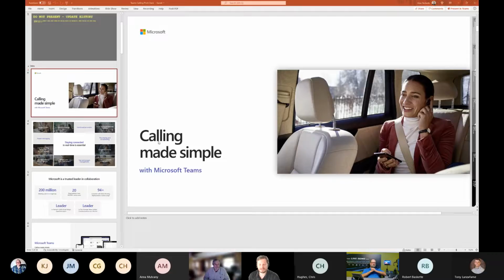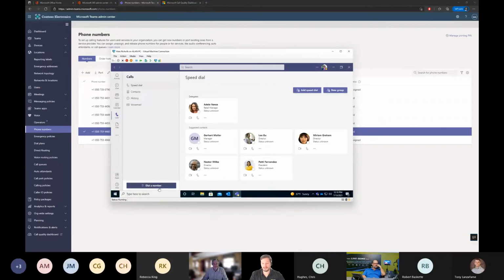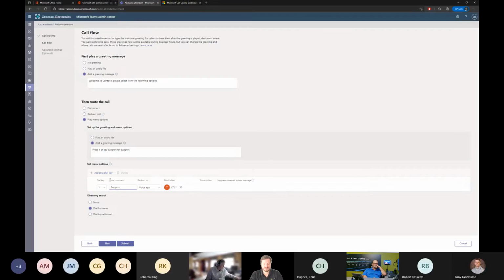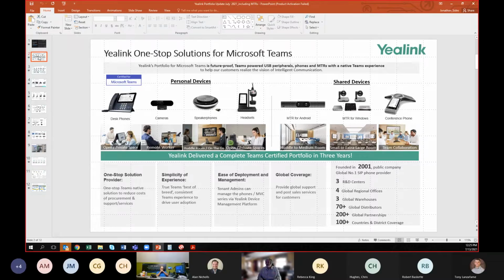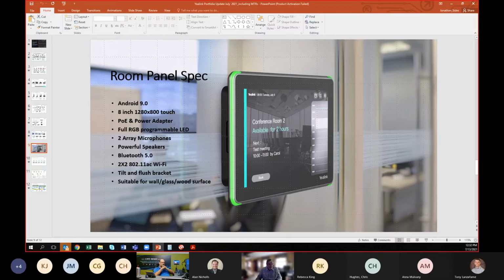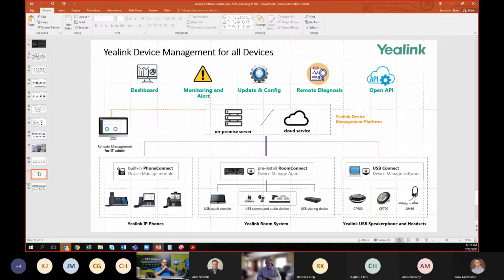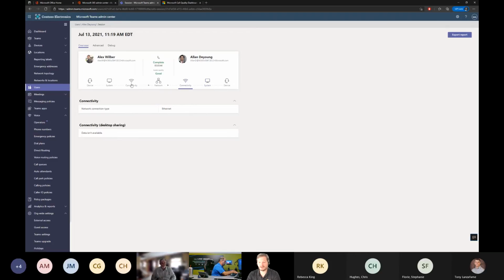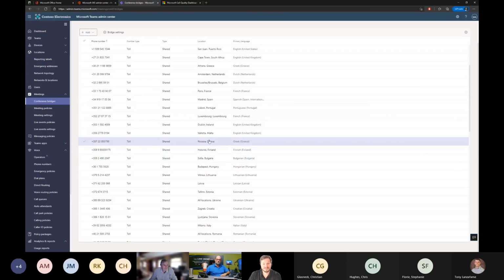Microsoft SLG Modern Work Teams Voice Pilot Webinar July 13, 2021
Alan Nicholls, Teams Specialist, shows how you can quickly start a pilot. Jonathan Sides and Bill Newman provide an overview of the
Yealink portfolio and how they can support your Teams Voice project.